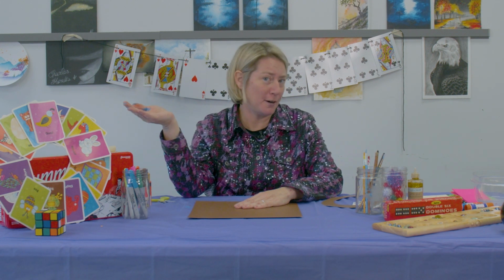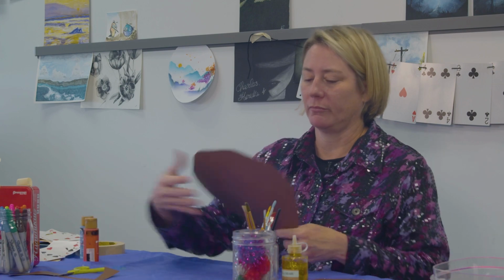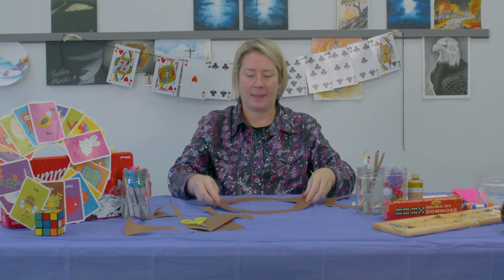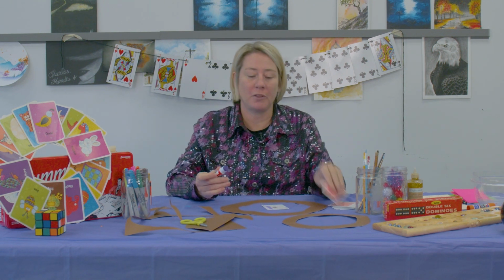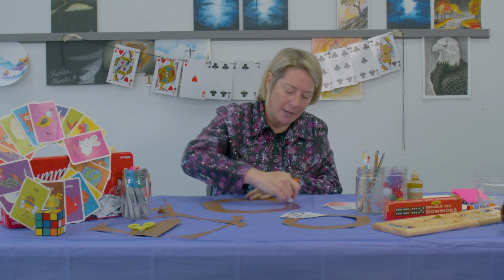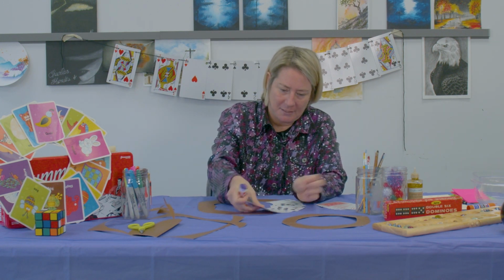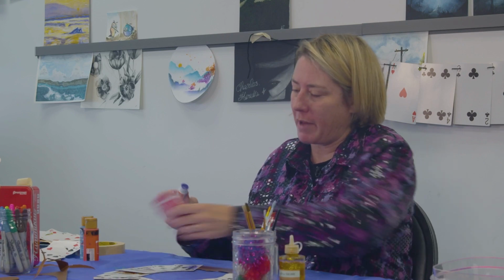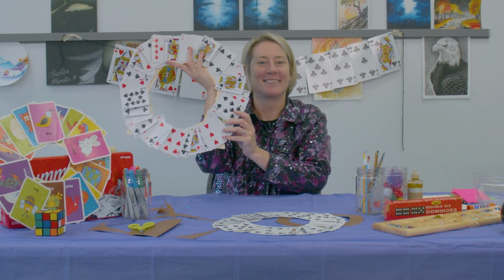Crafts: Playing Card Wreath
Follow along with our crafting expert as she shows you how to make a decorative wreath of playing cards.

Presenter: Kelly Parsons
Special Thanks to the Lexington Senior Center

For modifications or additions to the activity shown, please look to the episode guide to help you navigate activities in this program.

The Brain Health Activities program is designed to help you and your loved one explore new ideas for activities that can help keep your loved one’s brain health if they have been diagnosed with Alzheimer’s or another form of dementia. Activities in this program are designed to engage in mental stimulation, social engagement, physical activity, diet, creativity, and many other aspects all of which have a positive impact on overall brain health.

IMPORTANT: This video was made for education purposes only and is not an adequate substitute for a proper medical evaluation. If you have any concerns, please seek help from a medical provider.

Actors: Maranda Brooks, Brett Ervin

Editors: Brandon Ramey, Evan Gillespie, Brent Lindsey
Graphics: Brandon Ramey
Director: Claire Jicha
Filming: Claire Jicha, Brandon Ramey, Evan Gillespie, Brent Lindsey

Producers: Barbara Martin, Claire Jicha
Quality Assurance/ Social Worker Experts: April Stauffer, Sara Hatch
Medical Expert: Dr. Gregory Jicha

This program is produced by the Sanders-Brown Center on Aging.

University of Kentucky Sanders-Brown Center on Aging Current Address: 2199 Harrodsburg road, Lexington, KY